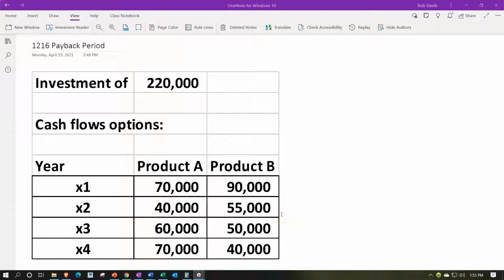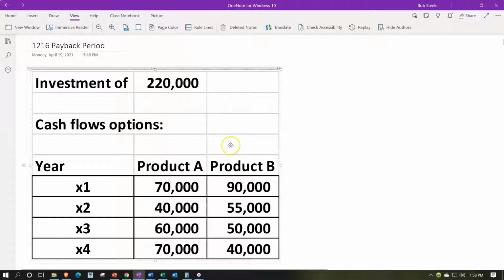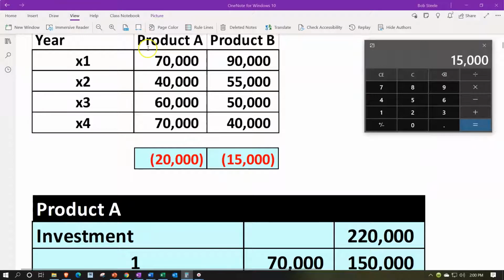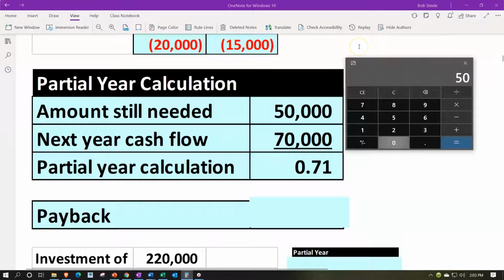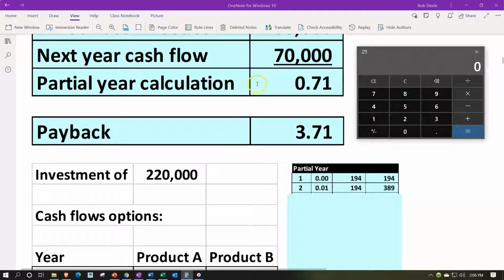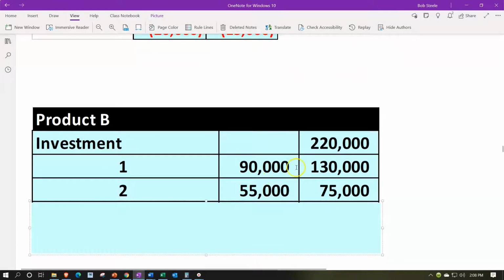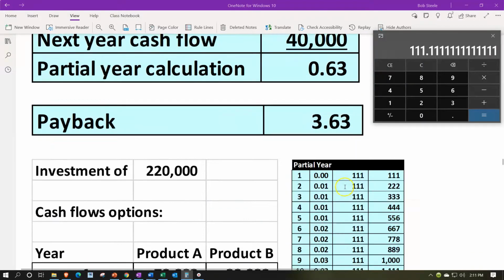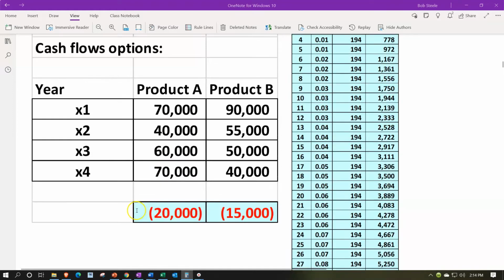Payback Period 1216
Payback Period